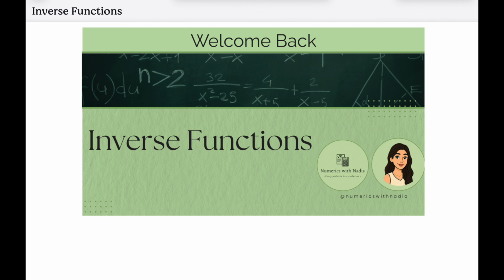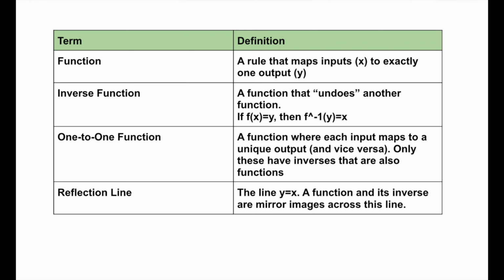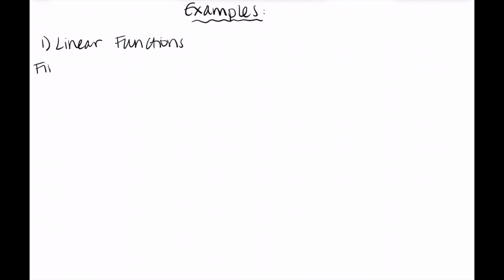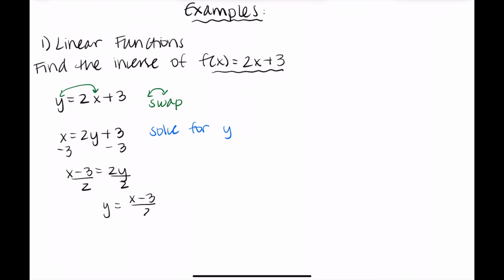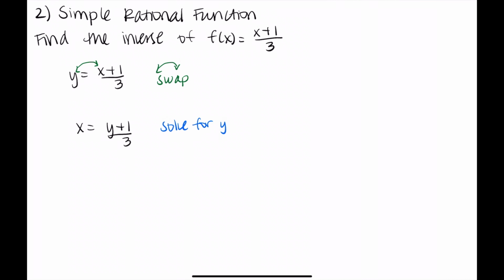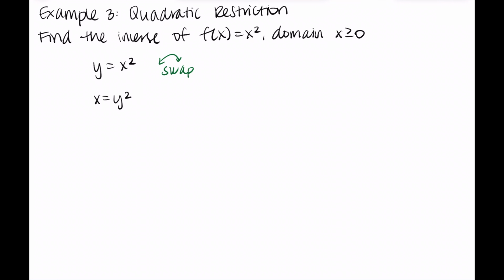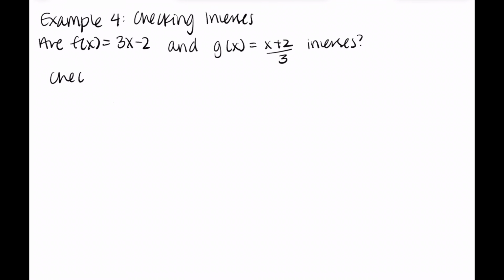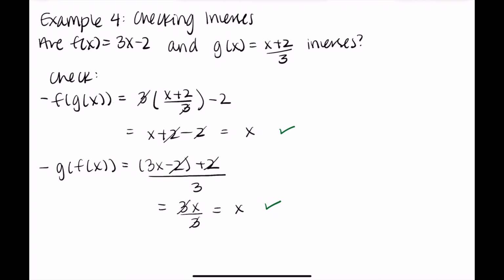Inverse Functions Explained: Linear, Rational, and Restricted Quadratic (With Practice Problems)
Struggling with inverse functions? This video makes them simple. We’ll cover what an inverse function is, when it exists, how to find f⁻¹(x) step-by-step, and how to check whether two functions are truly inverses using function composition. We’ll work through linear, rational, and restricted quadratic examples, and connect the algebra to graphs (reflection across y = x).

- What an inverse function is and why one-to-one matters (Horizontal Line Test)
- The Swap–Solve–Check method to find f⁻¹(x)
- How domain and range swap for inverses (and why restrictions matter)
- How to verify two functions are inverses using composition
- Common mistakes to avoid (not swapping x/y, missing restrictions, skipping the check)

How to find the inverse of a function f⁻¹(x)
- Write it as an equation: 𝑦=𝑓(𝑥)
-Swap variables: replace 𝑥 with 𝑦
- Solve for  𝑦: isolate 𝑦 algebraically
- Rename: write your answer as f⁻¹(𝑥)
- State domain/range if needed: especially for quadratics or roots (ensure one-to-one with restrictions)

How to check if two functions are inverses

“To check if two functions, 𝑓 (𝑥) and 𝑔(𝑥), are inverses, you must perform a composition of functions, which means substituting one function into the other. You need to show that both 𝑓(𝑔(𝑥))=𝑥 and 𝑔(𝑓(𝑥))=𝑥 are true. If both compositions result in ‘x’, then the functions are indeed inverses of each other.”

Examples in this lesson
1. Linear: 𝑓(𝑥)=2𝑥+3 ⇒ f⁻¹(𝑥) =(𝑥−3)/2
​2. Rational linear: 𝑓(𝑥)=(𝑥+1)/3 ⇒ f⁻¹(𝑥) =3𝑥−1
3. Quadratic (restricted):
𝑓(𝑥) = 𝑥^2, 𝑥 ≥ 0 ⇒ (f⁻¹) (𝑥) = sqrt(𝑥)​

Have questions? Drop them in the comments—I’m happy to help or make a follow-up!